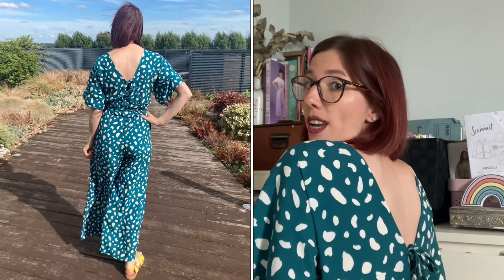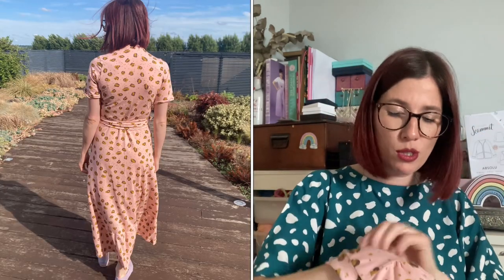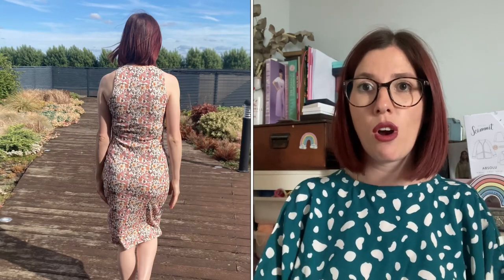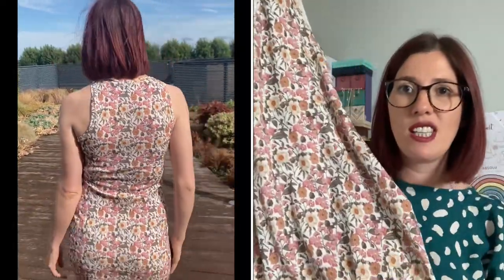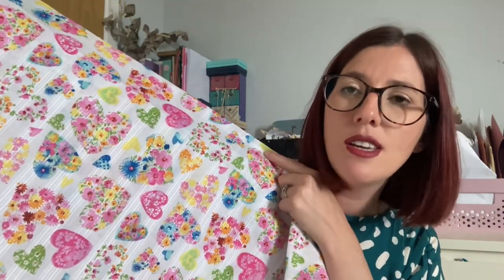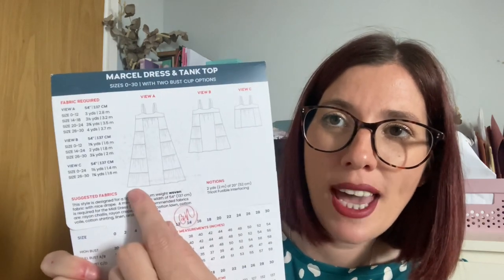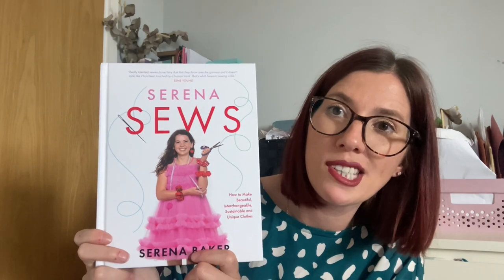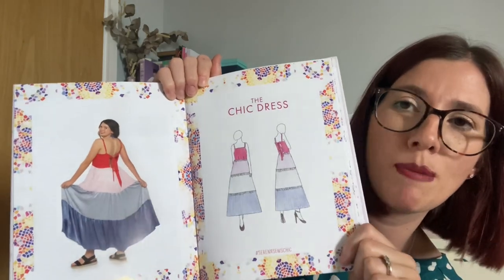Sunday sewing catch up: episode 46. What have I been sewing this week?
Any patterns and fabrics I mention are linked below where possible:

In the video I’m wearing the Friday pattern company saguaro set

Laura Danby jewellery

Stay stitch Lola vest top and dress

Take care

Liz x